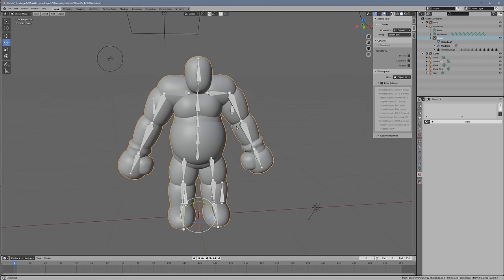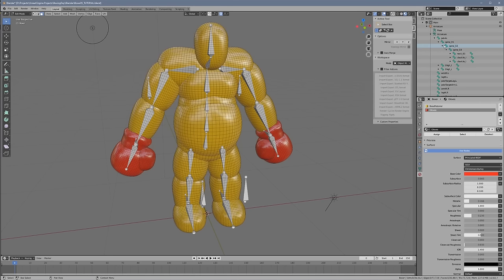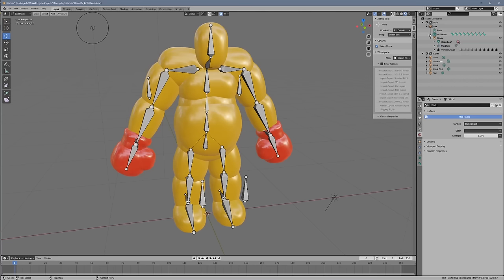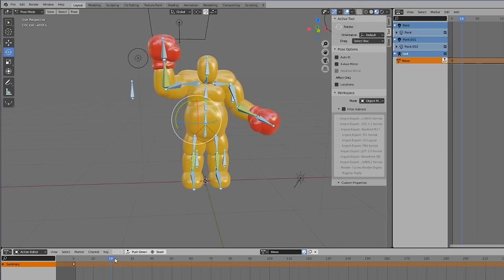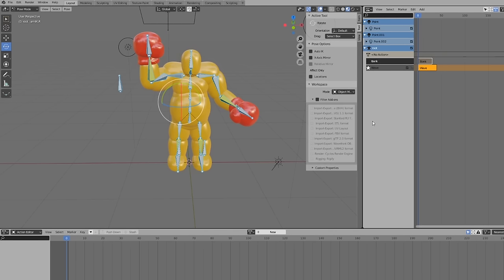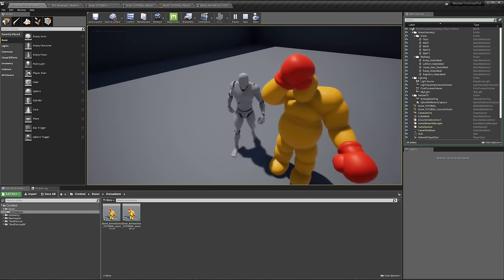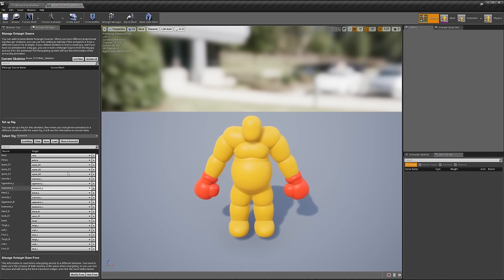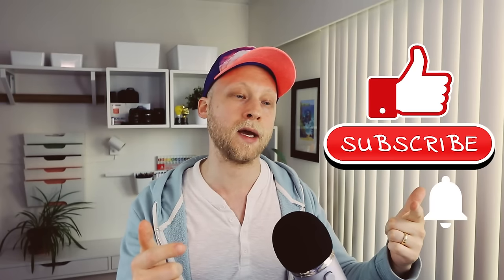My Blender To Unreal Engine Character Workflow | Tutorial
Many of you asked me to make a video about my Blender to Unreal Engine 4 workflow. You ask, I make! Here it is!

In this video I explain how I set up my characters with materials in Blender. I take you through the entire export process and bring it all into Unreal Engine.

We also explore the best way to get the right scale in Blender and how to set up Animation Retargeting in Unreal Engine.

:::: Helpful Videos ::::

I had to watch 10 videos on each problem and piece together the information from each to make everything work.. There are no helpful videos lol! I'm looking around for some good ones that will clarify things! Stay patient 🙏🙏🙏

If you have any questions, please drop a comment and I will help you :)

Hope you enjoy! Cheers!

With this microphone (I have an older version)
Wide lens
Prime lens
Tablet (I have an older model)
Cool cap